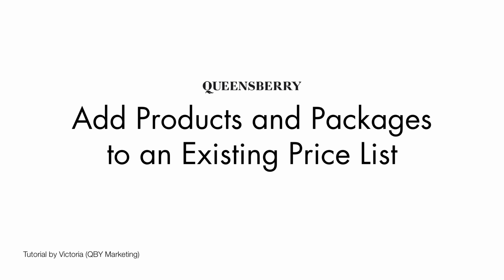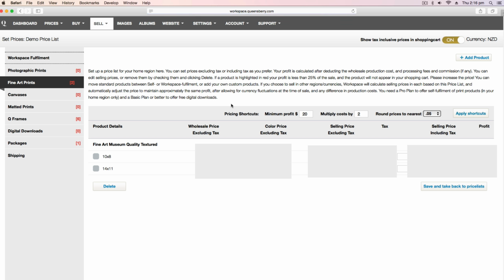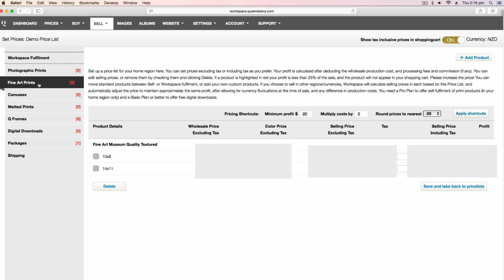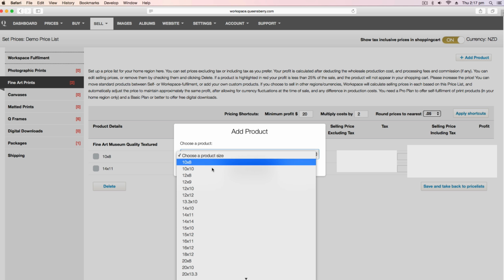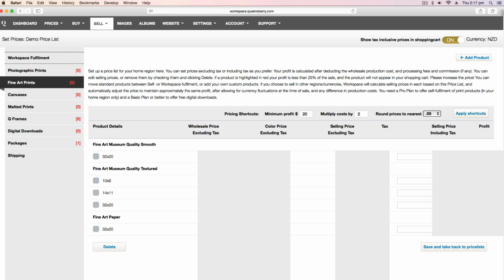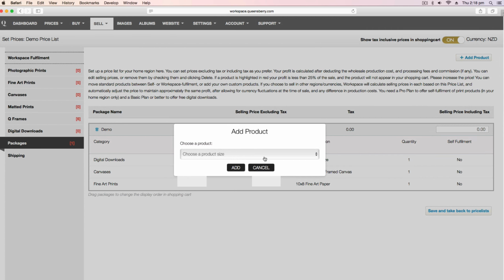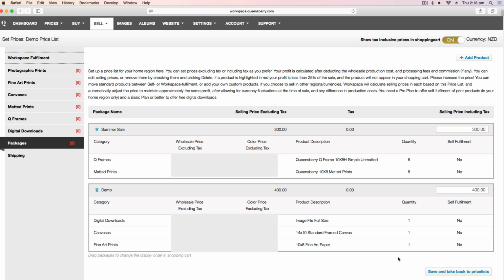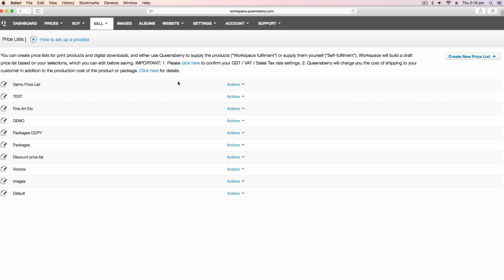Add Products to Existing Pricelist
Victoria explains how to add a new product to an existing pricelist.